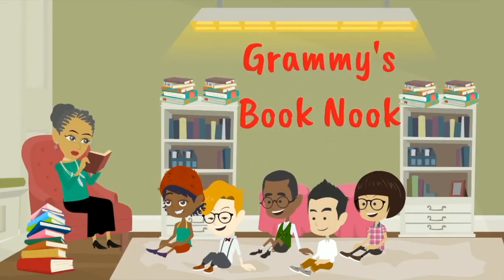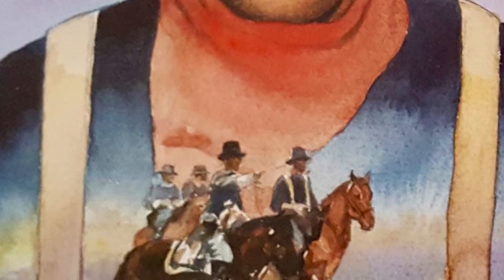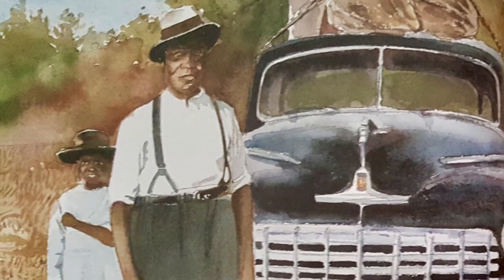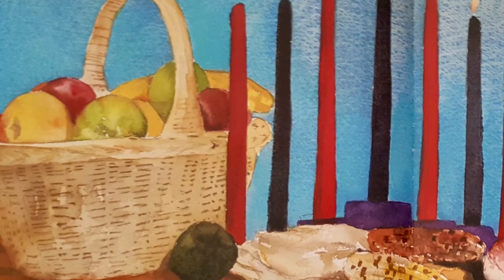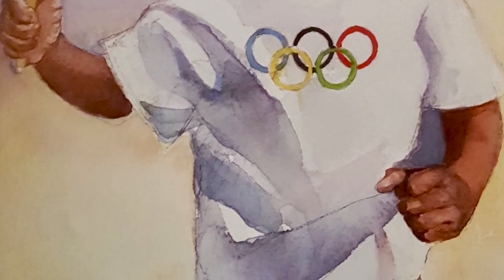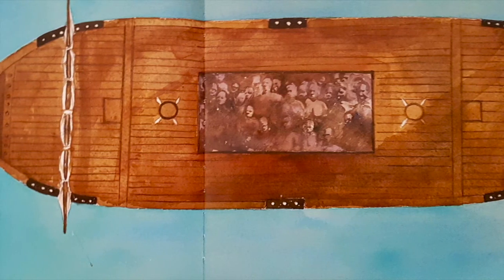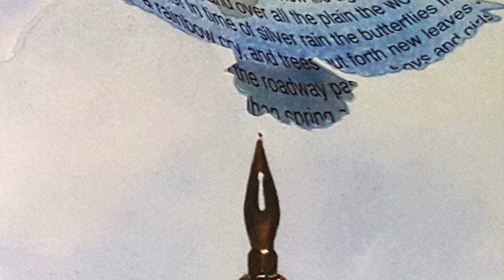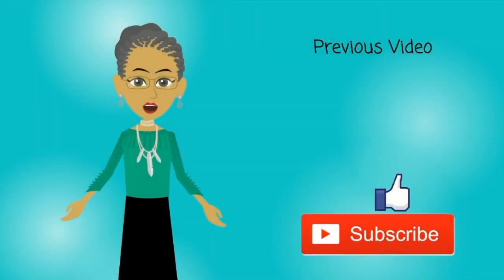D is for Drinking Gourd | Children's Books Read Aloud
D Is for Drinking Gourd: An African American Alphabet
by Nancy I. Sanders (Author), B. Lewis (Illustrator)

The tapestry of American history is made up of countless threads marking the contributions of people from many different backgrounds and cultures. D is for Drinking Gourd: An African American Alphabet showcases many of the remarkable achievements of and contributions from African Americans throughout our history. Evocative watercolor paintings from acclaimed artist E. B. Lewis perfectly capture the spirit of each letter topic's poem and expository text.

To purchase this book

Accelerated Reader:

ATOS Book Level: 7.7
Interest Level: Middle Grades (MG 4-8)
AR Points: 1.0

Lexile Measure: AD1110L